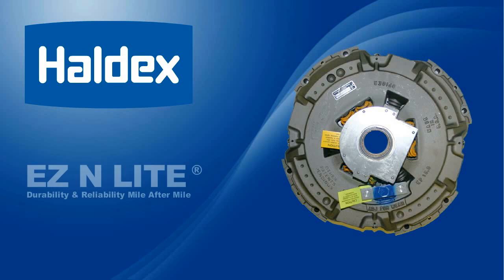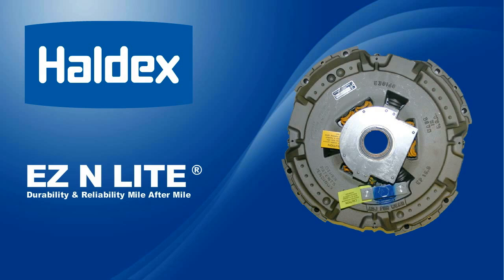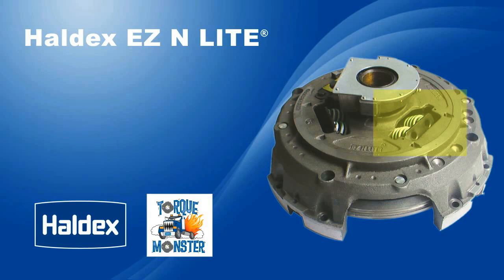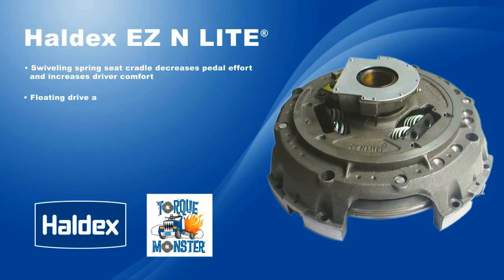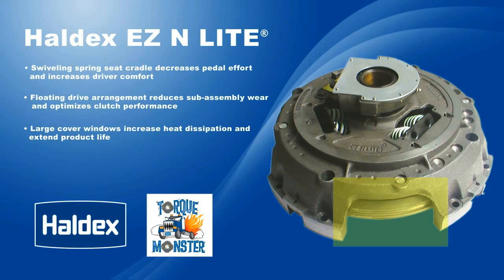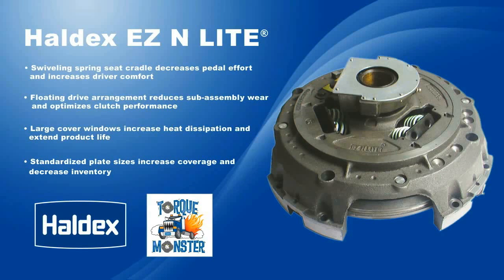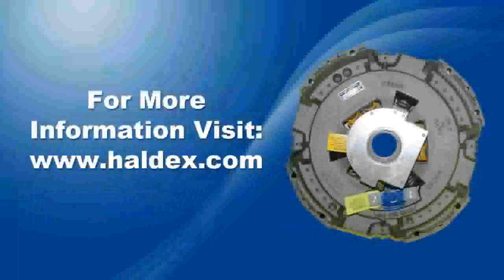Haldex EZ N LITE Clutches Features & Benefits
Today's diesel engines demand peak clutch torque at low RPMs. Haldex has the solution...Torque Monster. Up to 2,250 ft-lb torque ratings. Why simply match OE specifications when you can exceed them with the Torque Monster from Haldex?